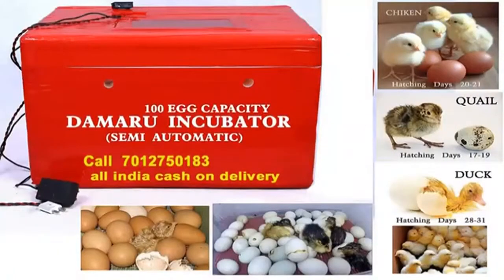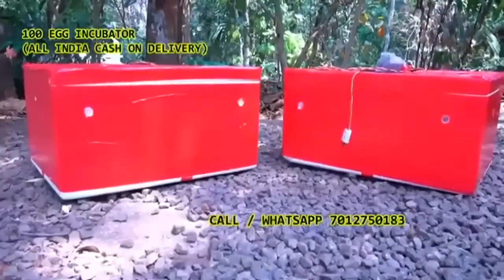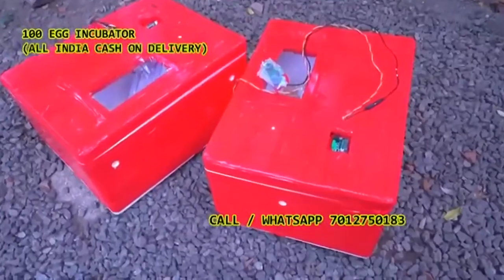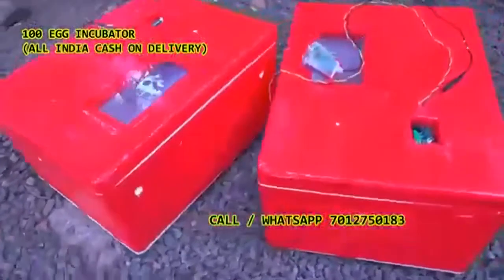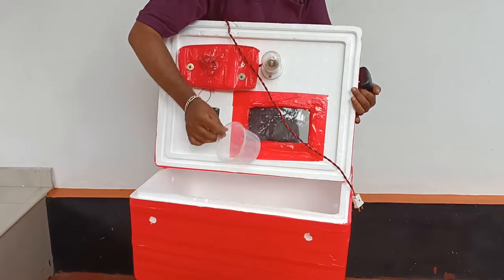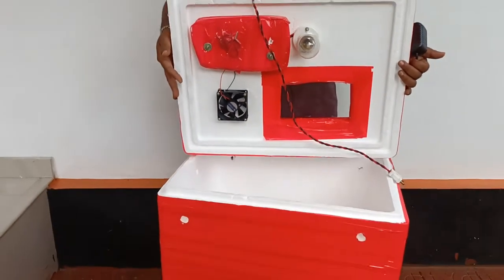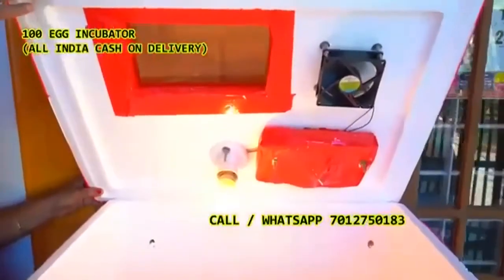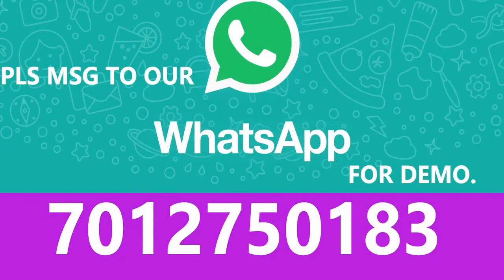99 egg Damaru INCUBATOR | ഇൻക്യൂബേറ്റർ 7012750183 Cash on delivery in Kottakkal Malappuram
How To Make An Incubator At Home | Tool Maker,malayalam

Egg Incubator Concept
Poultry Egg Incubation
Importance Of Egg Incubator
History Of Egg Incubator
Incubator
Incubator Diagram
Product Details
100 Egg Capacity Semi Automatic Thermocol box Incubator The incubator is suitable for hatching eggs from hen... pheasant, guinea fowl, quail, grey partridge, partridge, duck, mallard, goose, turkey, peacock, coturnix, pigeon, rock partridge, exotic and predator birds eggs...etc *

Daily 2 time (morning & Night ) Egg Rotate Manually.

* Nominal tension single-phase 230 Volt CE

* Egg Capacity = [75 Duck Egg] [250 quail egg] [ 90-100 Chicken Egg]

*Maximum power 40 Watt

*Display digital temperature control *Sizes and weight -(l x w x h) of 60 cm x 30 cm x 40 cm. - 2,0 Kg

This product from Damaru is made of Thermocol material and comes in white with Red colour.

Dimension -(l x w x h) of 60 cm x 30 cm x 40 cm.

the pack contains 1 egg incubator.

6 MONTH warranty against manufacturing defects.

Model- m100 capacity : 100 chicken eggs 1.

hatching rate 85-95% tested in india with fertile eggs.

Best for hatching all types of poultry eggs.2.

It is designed as easy to handle .

3.our concept is simply hatching the healthy chicks.

4.it is semi automatic incubator .
always keep correct level of water in a water tray

5.how long it will take to hatch the chicken eggsfertile incubated eggs will hatch within 20-21 days

6.what is the power consumption level of the electricity it's low power consumption

100 eggs capacity just 40w only first time in the world full assistance will be provided during incubation / hatching. -

Kerala Cities Map
Alappuzha
Alleppey
Alwaye
Bekal
Fort Kochi
Kochi
Kollam
Thrissur
Ernakulam
Kottayam
Kovalam
Kozikode
Kumarakom
Malampuzha
Munnar
Palakkad
Pathanamthitta
Thoppumpaddy
Ponnani
Punalur
Thalassery
Thekkady
Thiruvananthapuram
Thrippunithura
Tirur
Varkala
Perinthalamanna